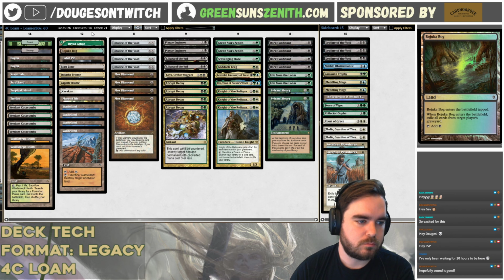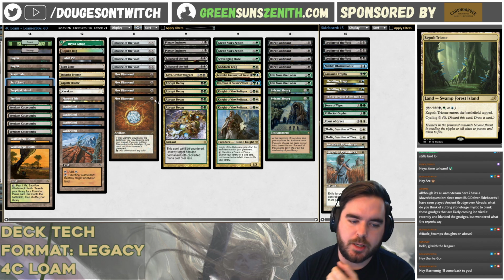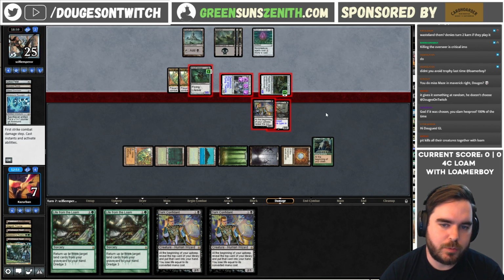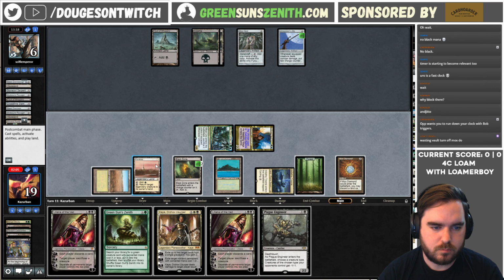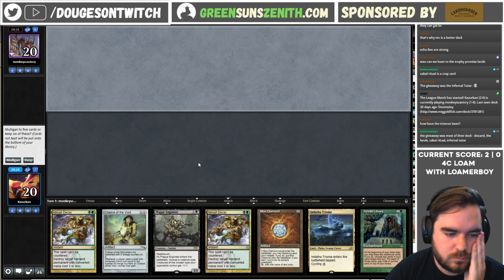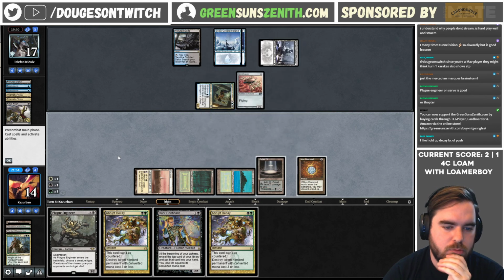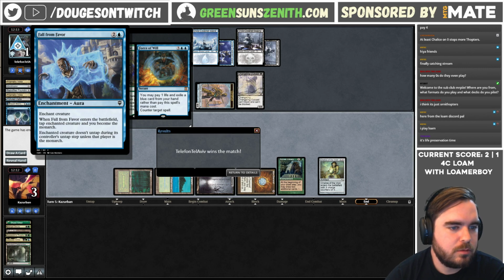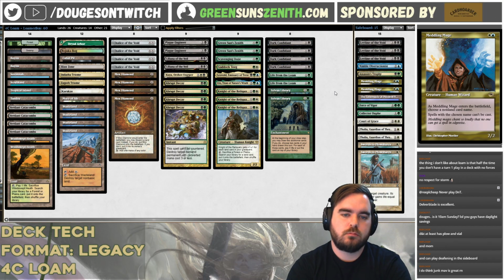Legacy MTG | 4-Colour Loam with Co-Host LoamerBoy! | GreenSunsZenith.com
Here's a Legacy League with 4-Colour Loam which LoamerBoy and I took through Magic The Gathering Online (MTGO)!

▬▬▬▬▬ 4C Loam Match Timestamps ▬▬▬▬▬
00:00​ Pre-Stream
▶️ 3:51 Intro & Decktech
1️⃣ 24:02 vs Steel Stompy (Umori Companion)
2️⃣ 1:05:38 vs ANT
3️⃣ 1:24:10 vs Doomsday
4️⃣ 1:35:00 vs UB Ninjas
5️⃣ 2:04:30 vs Strawberry Cheseecake (RW Painter)
▶️ 2:17:20 Wrap Up

▬▬▬▬▬ 4C Loam Maverick Decklist  ▬▬▬▬▬

Maindeck
1 Leovold, Emissary of Trest
1 Savannah
1 Scrubland
1 Tropical Island
1 Tundra
2 Windswept Heath
2 Sylvan Library
1 Maze of Ith
1 Wasteland
1 Swamp
1 Karakas
1 Kaya, Orzhov Usurper
1 Blast Zone
2 Plague Engineer
1 Uro, Titan of Nature's Wrath
1 Indatha Triome
1 Zagoth Triome
1 Bojuka Bog
1 Forest
1 Cabal Pit
4 Chalice of the Void
4 Dark Confidant
2 Life from the Loam
3 Wasteland
1 Dryad Arbor
1 Gaddock Teeg
4 Verdant Catacombs
4 Mox Diamond
2 Green Sun's Zenith
2 Liliana of the Veil
4 Abrupt Decay
1 Scavenging Ooze
2 Bayou
3 Knight of the Reliquary

1 Court of Grace
1 Force of Vigor
1 Collector Ouphe
1 Assassin's Trophy
1 Nimble Obstructionist
1 The Tabernacle at Pendrell Vale
2 Thalia, Guardian of Thraben
2 Swords to Plowshares
3 Leyline of the Void
2 Meddling Mage

You can now find all the singles you need in 1 place via reputable vendors such as TCG Player & Cardhoarder and support the platform at the same time!

I stream Legacy Maverick on Twitch: /dougesontwitch​​​​​

▬▬▬▬▬ Streaming Gear ▬▬▬▬▬

🎥 Logitech C920 Hd Pro Webcam
🎙 Blue Yeti USB Mic
🕹️ Elgato Stream Deck
⌨️ Corsair K65 RGB Mechanical Keyboard